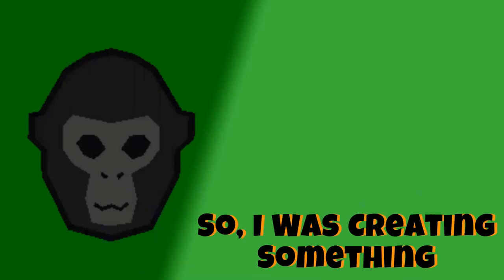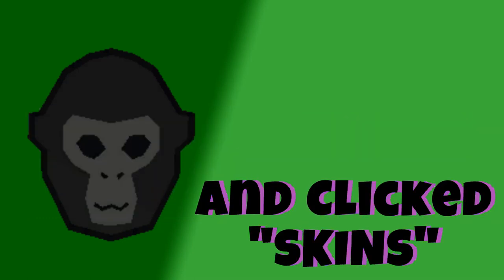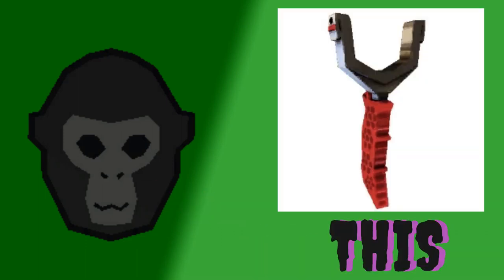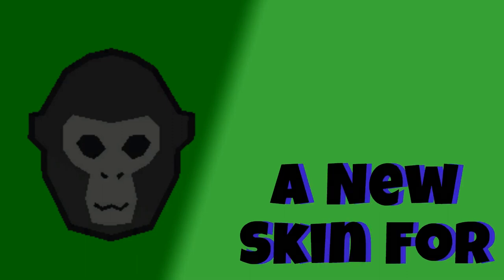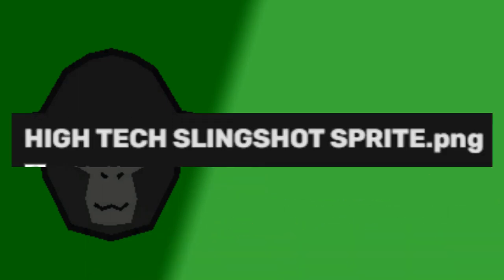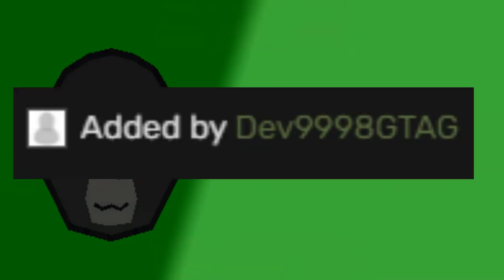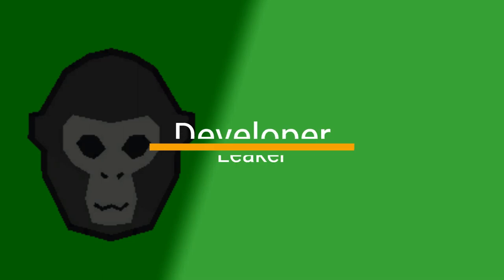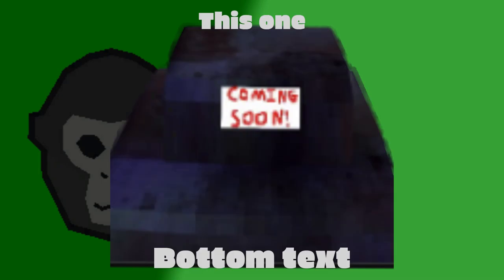New Slingshot Skin Coming Soon??? Speculations About Gorilla Tag Wiki Page.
Take this with a grain of salt because idk if this is anything. and I didn't do any research so this might have already been addressed.